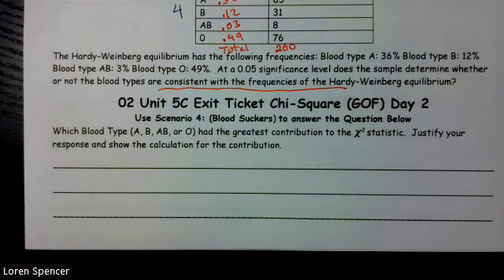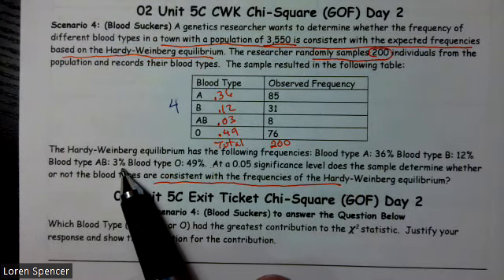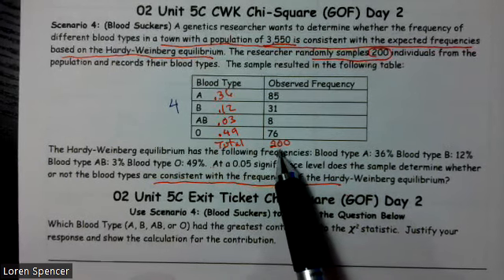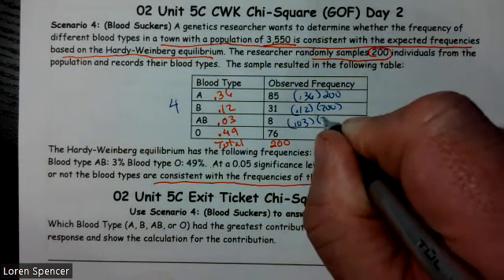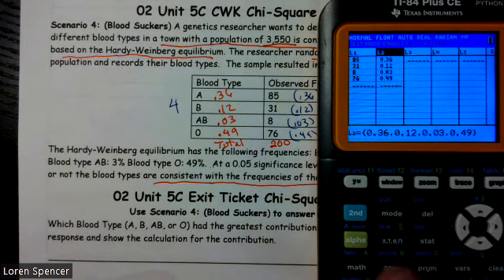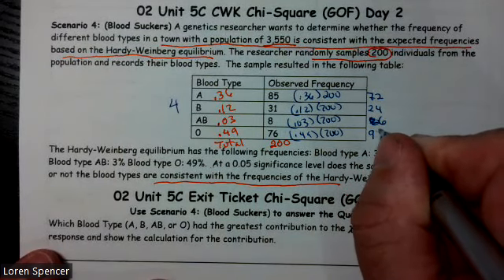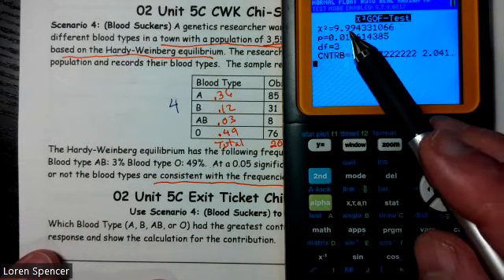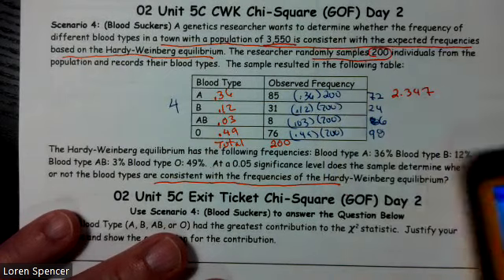02 Unit 5C Exit Ticket GOF Day 2 Blood Suckers